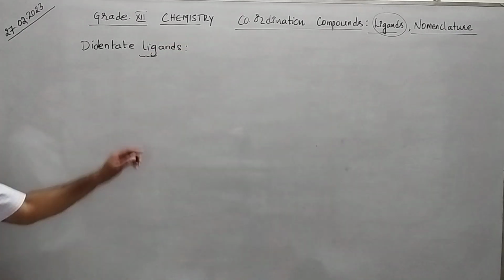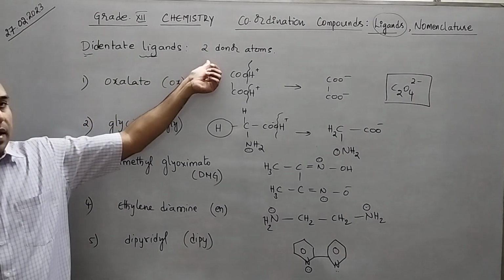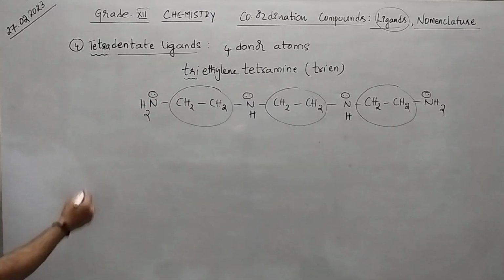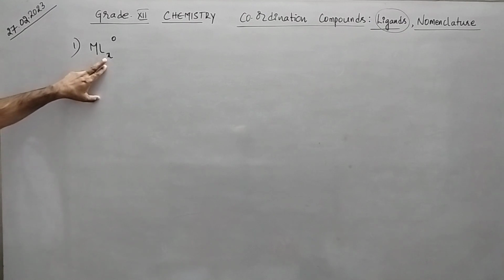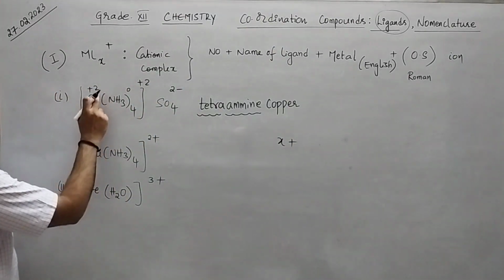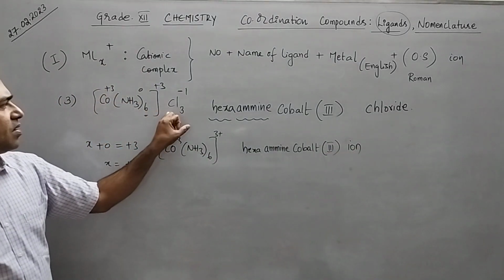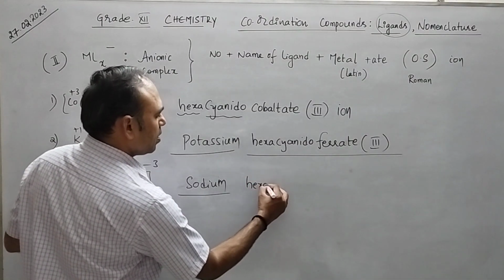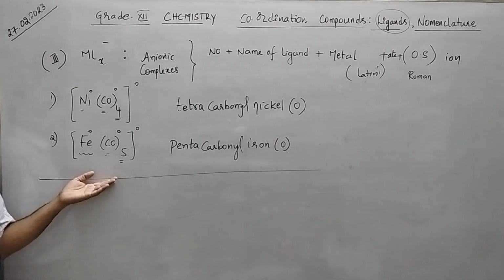Coordination compounds : Ligands, Nomenclature ( Part-2) Class-12 Chemistry